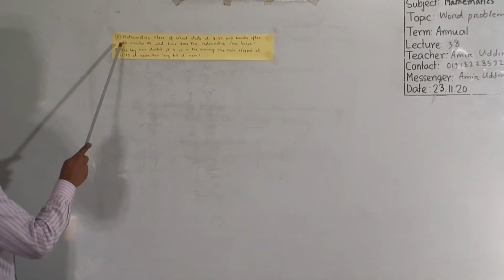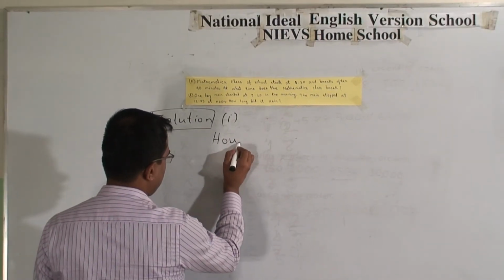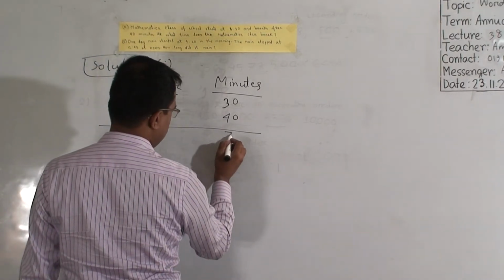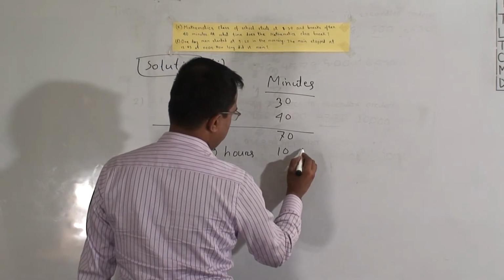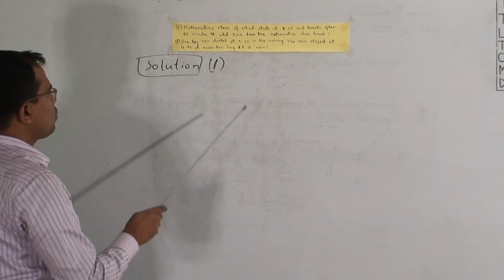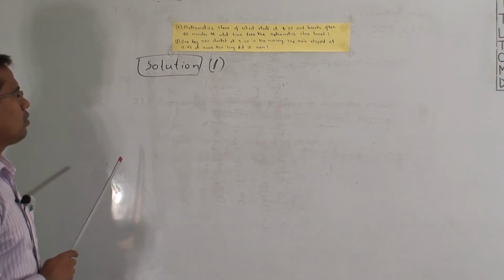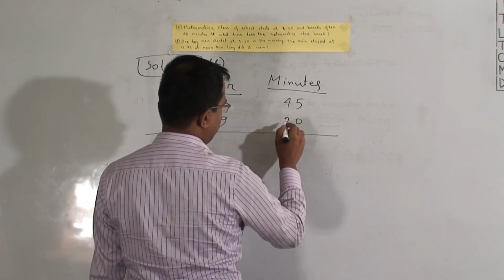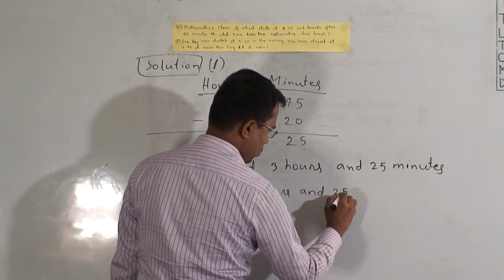Class: Three, Subject: Mathematics (Lecture-38), Topic: Word Problems-5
Annual Term
Class: Three
Subject: Mathematics (Lecture-38)
Topic: Word Problems-5
Teacher: Amir Uddin